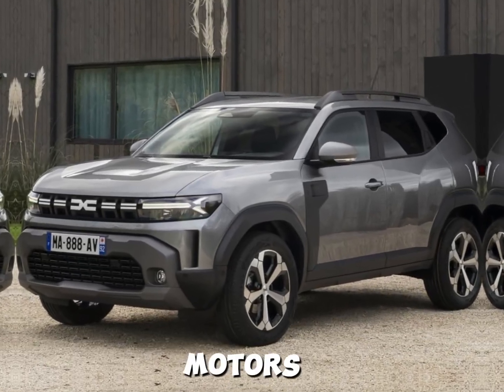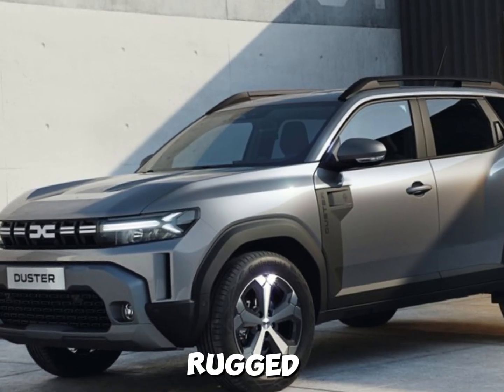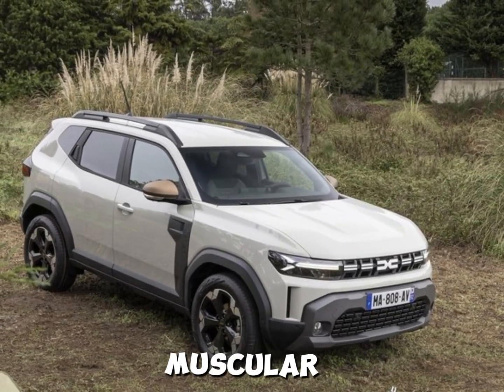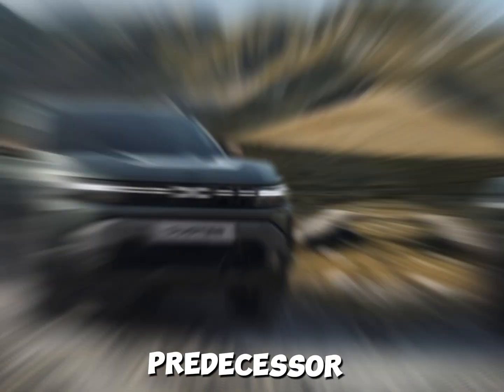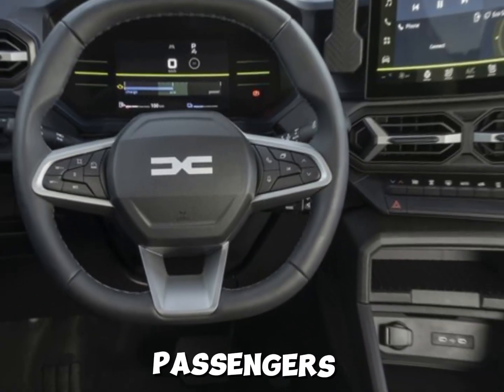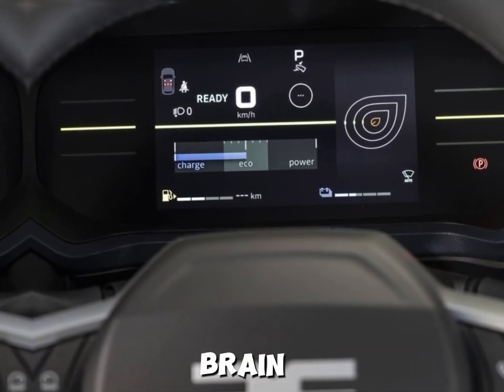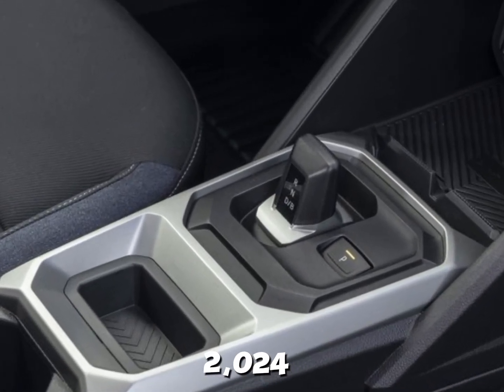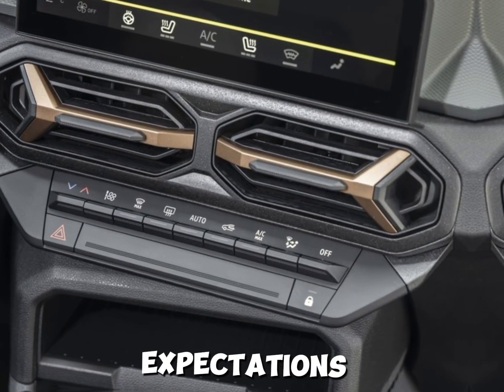2024 Dacia Duster First look / Interior and Exterior / Dacia Duster Modern SUV / Extreme / New Car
2024 Dacia Duster First look / Interior and Exterior / Dacia Duster Modern SUV / Extreme / New Car

Is there a new Dacia Duster coming soon?
What is the new Dacia for 2024?
Why is the Dacia Duster so cheap?
Is Renault Duster same as Dacia?